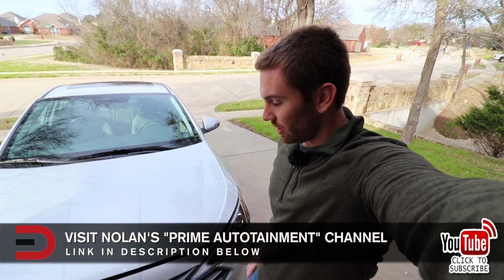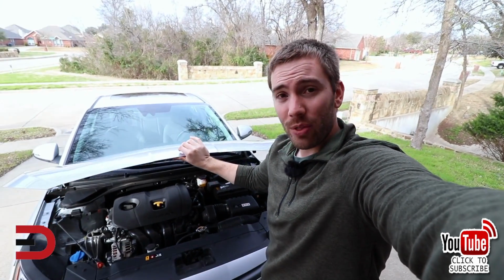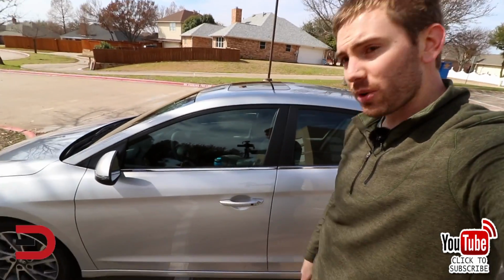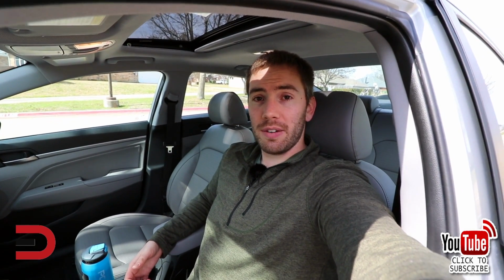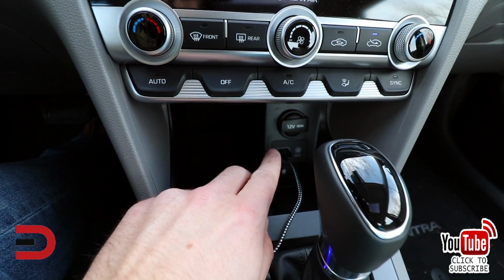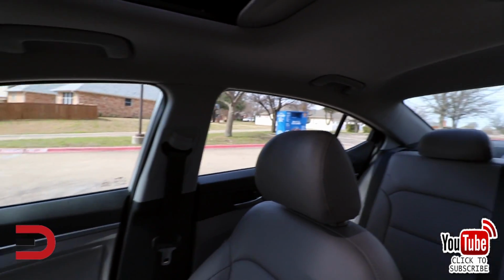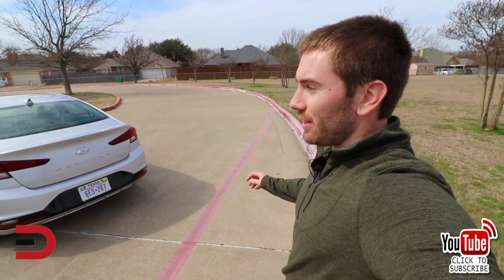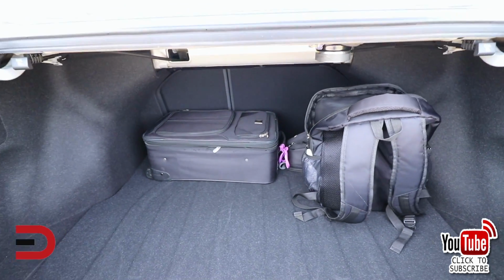First Look: 2019 Hyundai Elantra on Everyman Driver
PRODUCTS, REVIEWS & LINKS:
DJI Mavic Pro 4k Quadcopter Aerial Drone:

Motorcycle/Bike Camera Mount